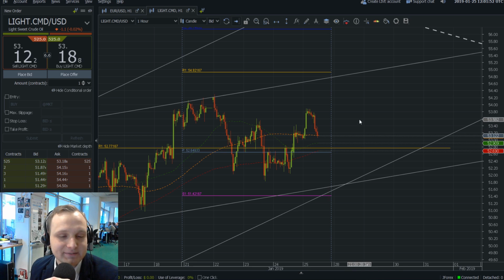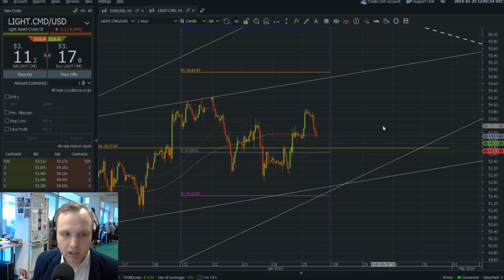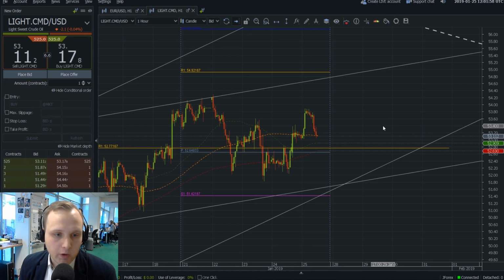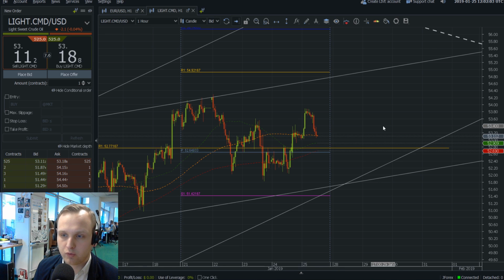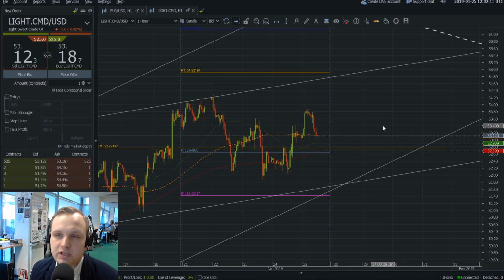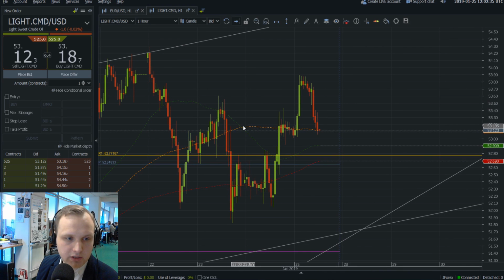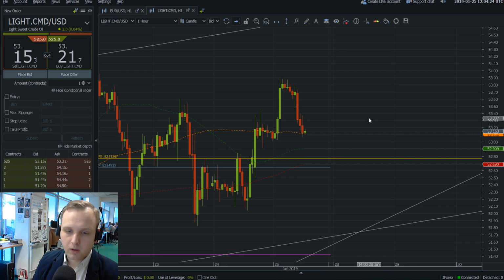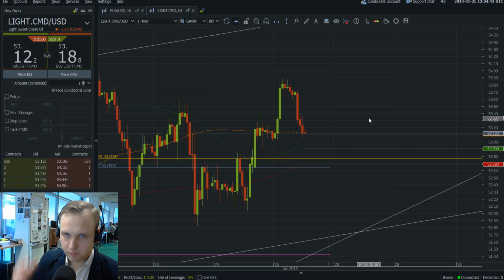Introduction to Indicators and Back Testing